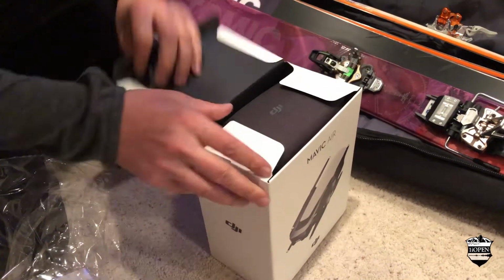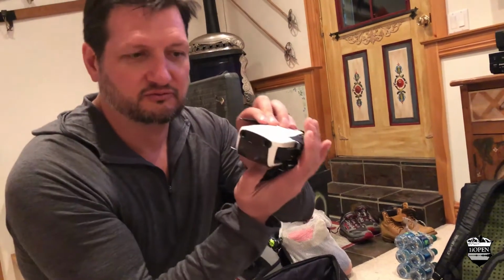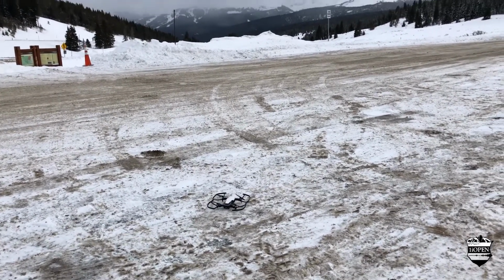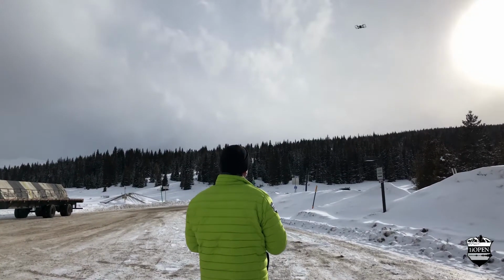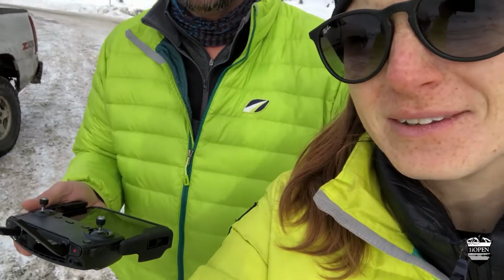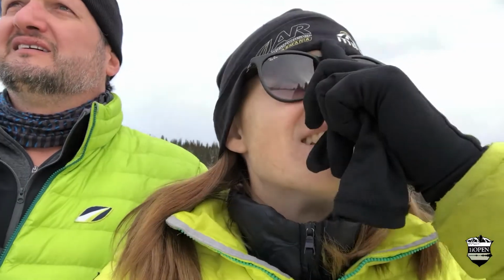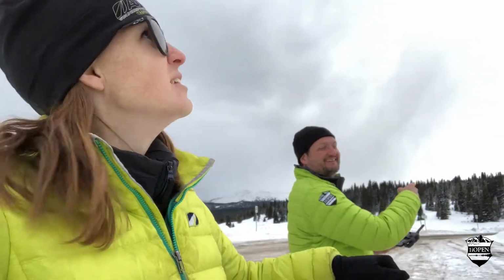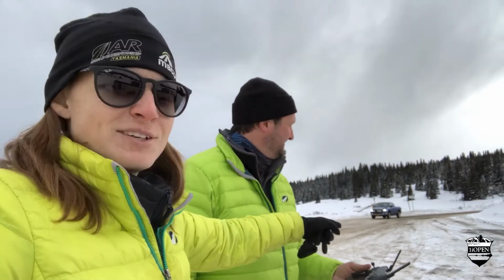E141: Not your typical unboxing of the Mavic Air...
The Crew unbox the new DJI Mavic Air compact drone in a unique Crew way you've come expect. They skip the tutorial and take it for a test flight in freezing conditions ...